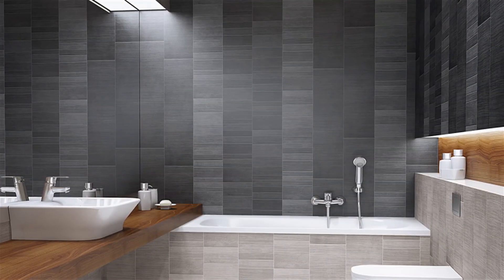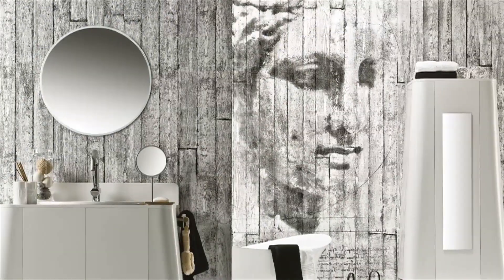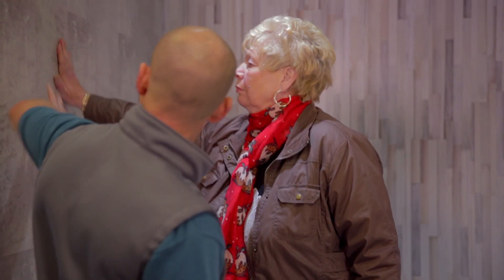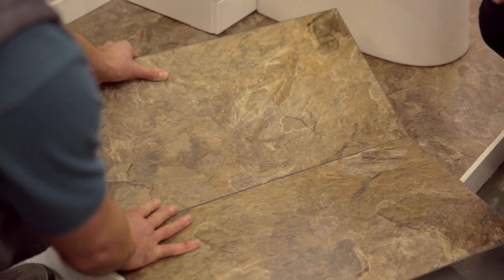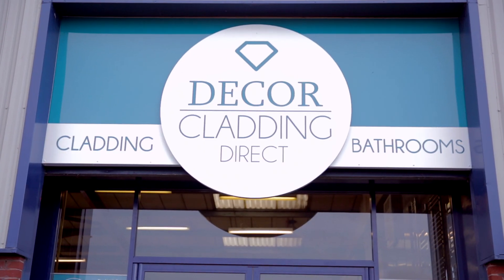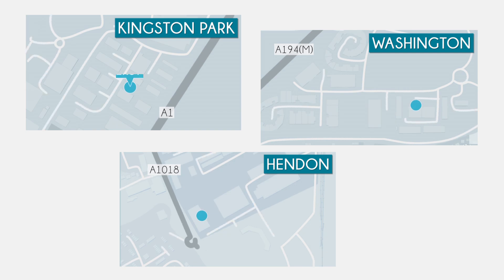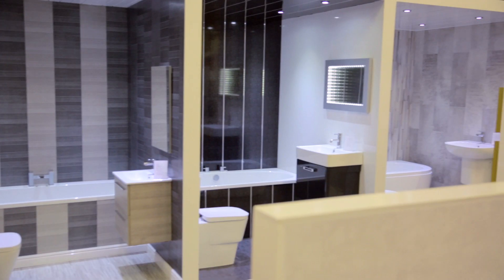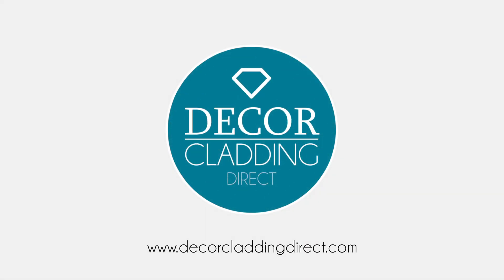Decor Cladding Direct TV Advert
Buy decorative cladding online at decorcladdingdirect.com